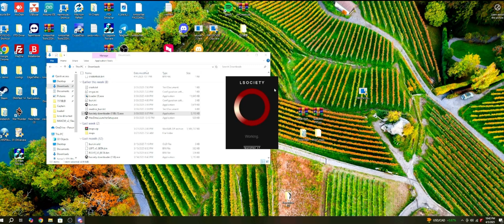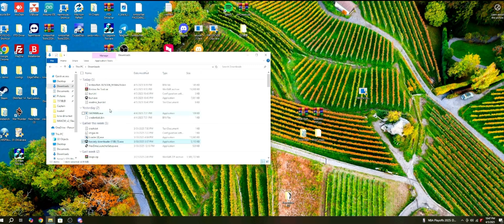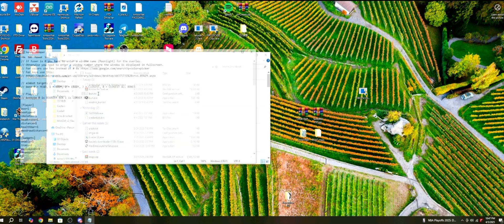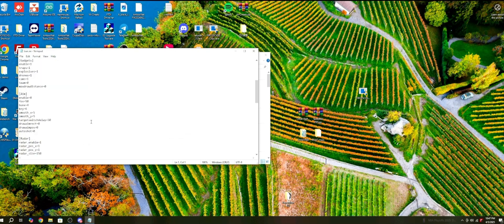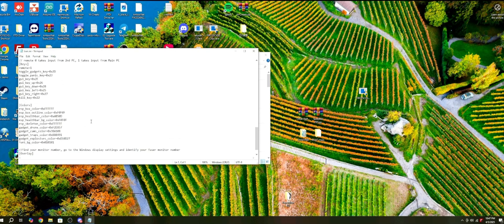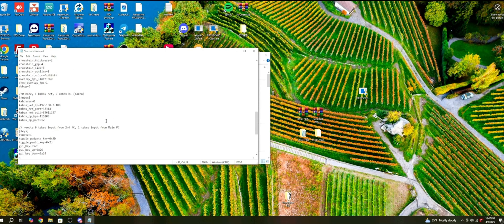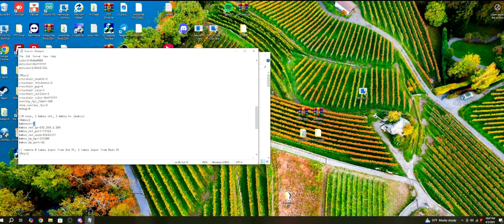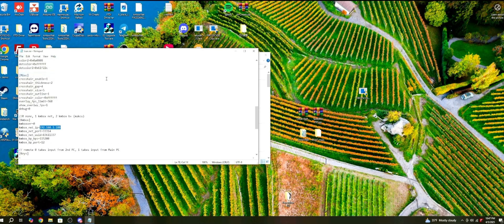how to run dma software BUN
Discord.gg/TomDMA
or
TomDMA.com